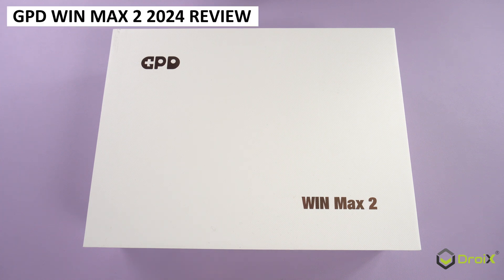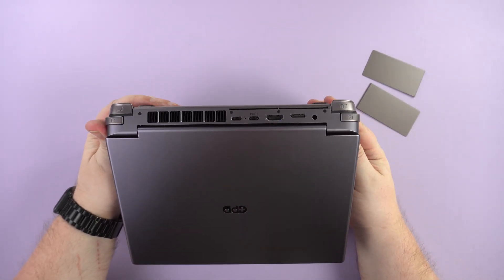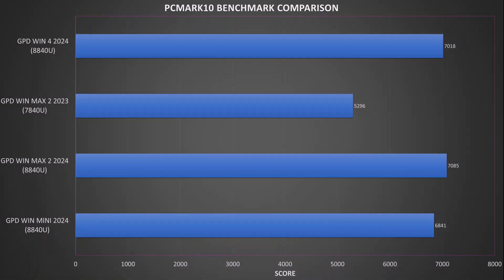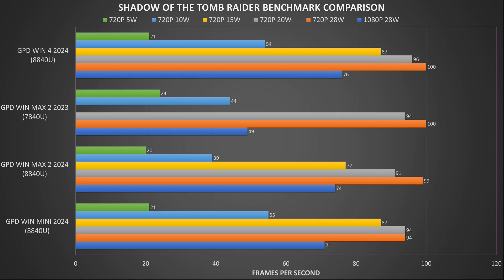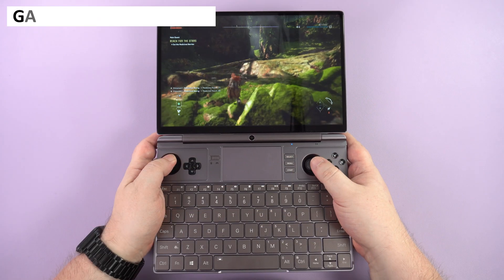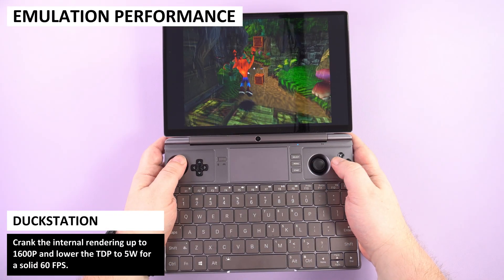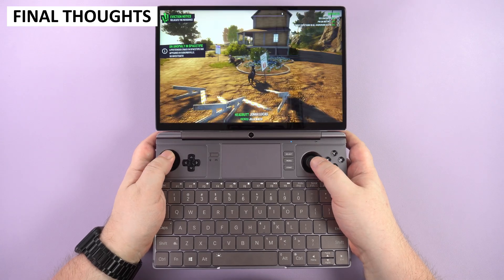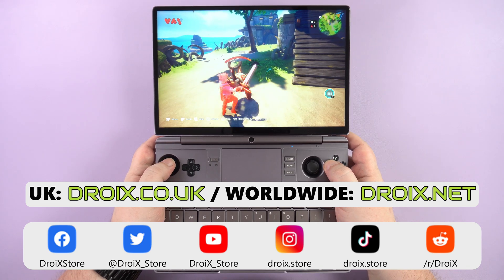GPD WIN MAX 2 2024 Review - Why you should buy it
In this review, we explore the GPD WIN MAX 2 2024, focusing on its design, performance, and how it compares with similar handhelds in the gaming and productivity sectors. We delve into the gaming benchmarks, system performance, and the utility of its Oculink port with external GPU docking stations.

You can learn more and buy the GPD WIN MAX 2 2024 from us at DroiX. The code expires one month of this review posted and can not be used during store sales or promotions.

The GPD WIN MAX 2 2024 is equipped with an AMD Ryzen 7 8840U processor, with 8 cores and 16 threads, capable of speeds up to 5.1GHz. It features an AMD Radeon 780M GPU, and offers configurations with up to 64GB LPDDR5x RAM and up to 4TB of M.2 NVME SSD storage. The device sports a 10.1-inch IPS touchscreen with a resolution of 1920x1200, supporting up to 2560x1600, and includes a comprehensive array of ports including USB 4, USB 3.2 Gen 2 Type-C and Type-A, HDMI, OcuLink, and dual SD card readers. The GPD WIN MAX 2 2024's design incorporates a backlit keyboard, gaming controls with hall sensor analogues, and additional macro buttons, providing a versatile user experience for both gaming and professional tasks.

0:00 Coming up in this GPD WIN MAX 2 2024 review
0:14 Unboxing the GPD WIN MAX 2 2024
0:37 GPD WIN MAX 2 2024 Overview
2:19 GPD WIN MAX 2 2024  Technical Specifications
3:15 System benchmarks and comparisons
4:31 Gaming benchmarks and comparisons
5:49 GPD G1 eGPU via OcuLink benchmarks and comparisons
6:38 Gaming performance with Horizon Warrior song
8:52 Emulation performance
10:09 Final thoughts with more gameplay footage
11:20 Get 5% discount on the GPD WIN MAX 2 2024
11:42 Like & Subscribe

Music used in this video:
Horizon Warrior - Udio.com